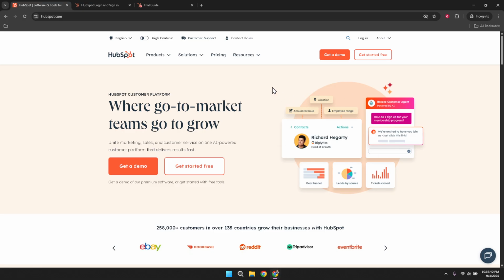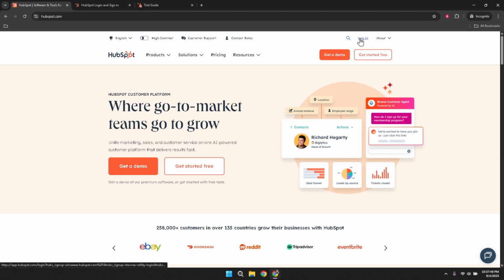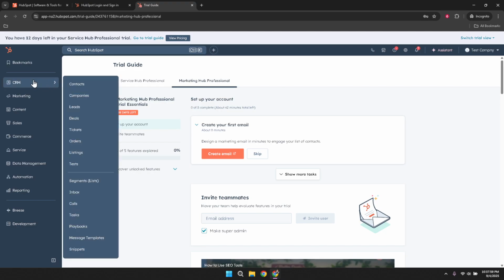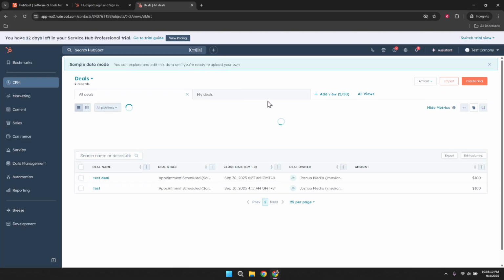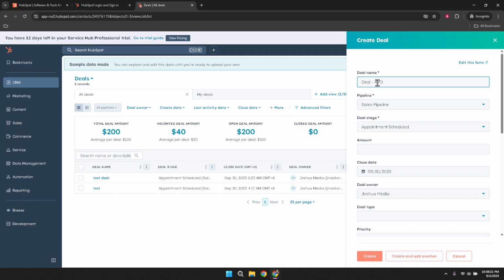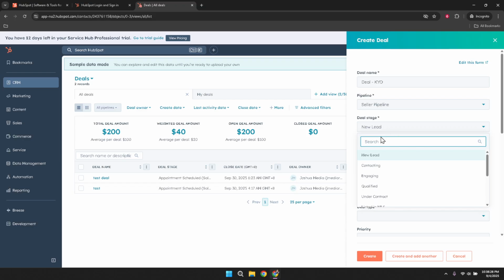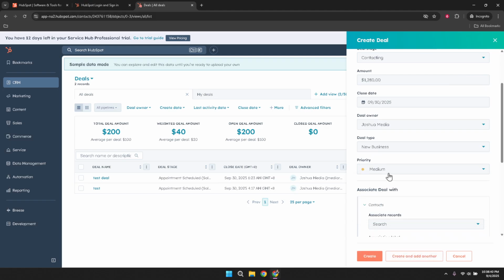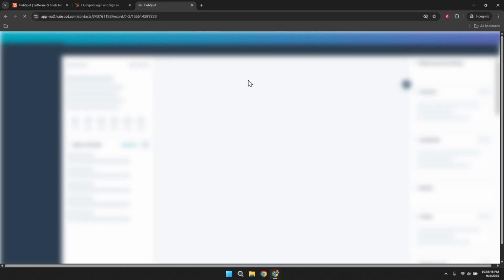How To Use Hubspot Basics - Three Ways To Create A New Deal In Your Hubspot Crm [2025 Guide]